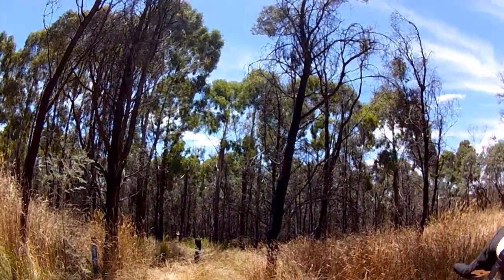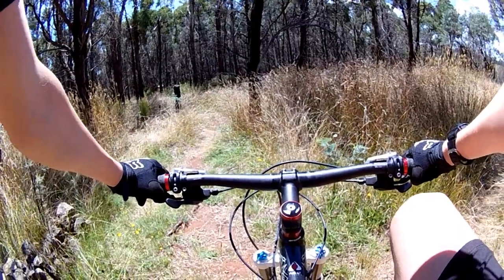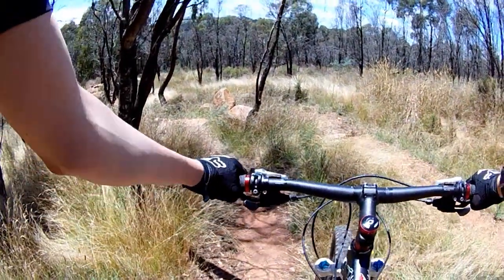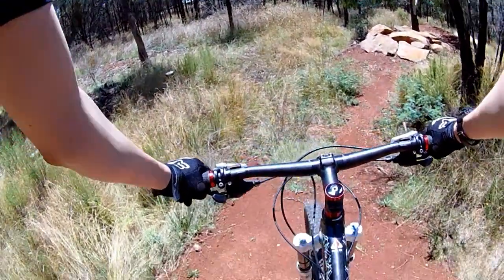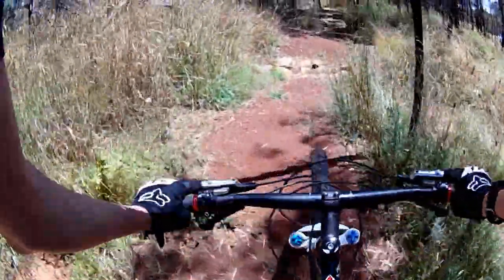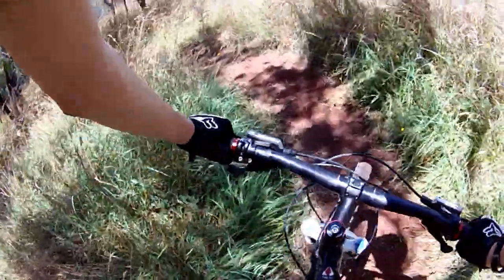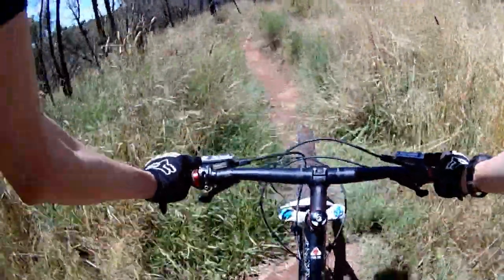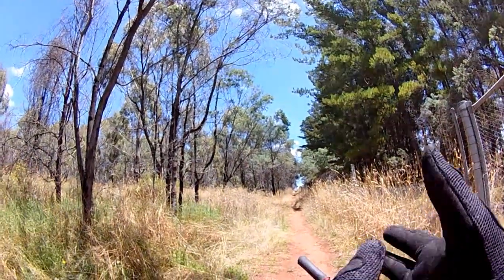Lake Canobolas MTB Park (Sewer Rat) "Black Diamond"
- Finally a black diamond trail, sewer rat. This track doesn't have any actual rats on it, nor is it near any sewers. This is also the only tech trail here at lake canobolas mtb park. It contains slow tech, fast tech and even so jumps and drops on the lower half.

- Things I use to film and edit:
     - My Cameras: